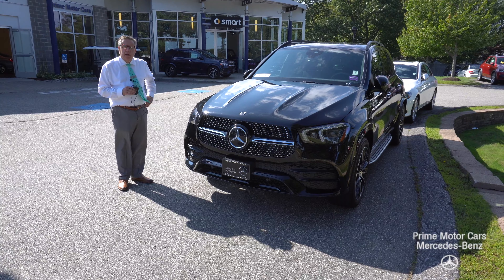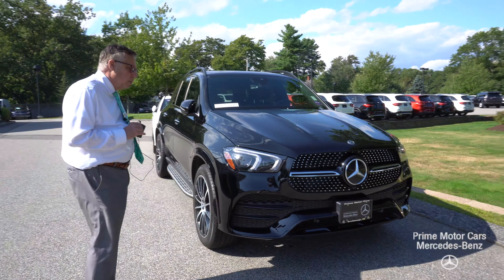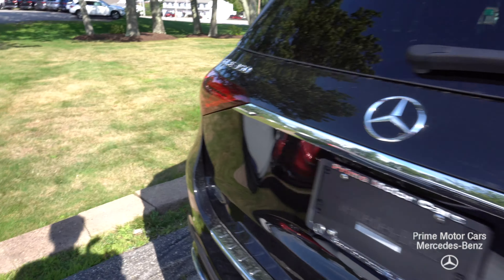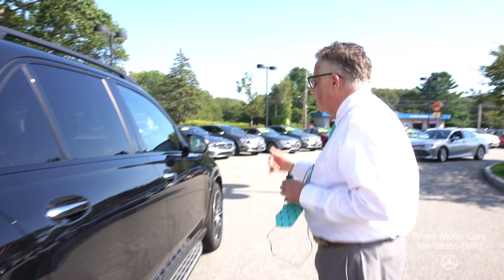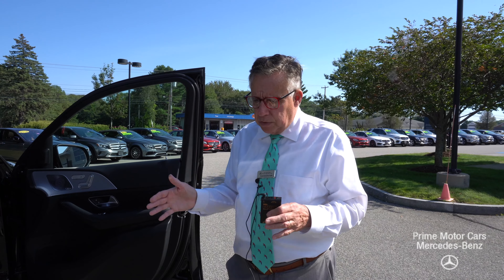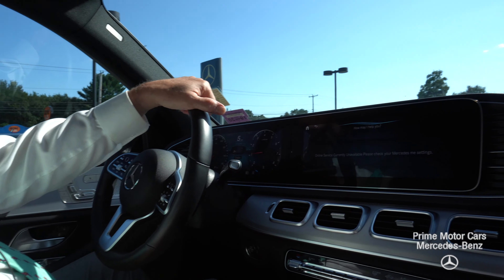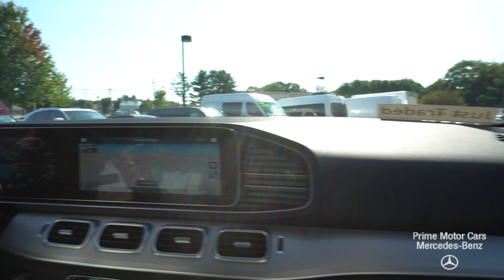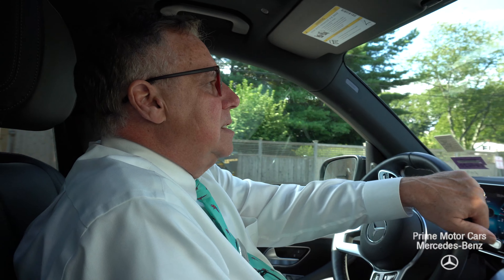JUST TRADED 2020 Mercedes-Benz GLE350 4MATIC® video tour with Bob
Only 4,600 miles. Just traded here at Prime Motor Cars Mercedes-Benz in sunny Scarborough, Maine. This stunning all black GLE 350 features premium options including AMG Body Styling, Wheel Arches Paint, Night Package, Illuminated Star, 21" AMG Multispoke Wheels with Black Accents, Illuminated Running Boards, Multibeam LED Headlights, 64-Color Interior Ambient Lighting®,  Surround Sound System, Heated Steering Wheel, and more! Mercedes-Benz warranty with unlimited mileage until 5/29/2024. Original MSRP $66,352.

At Prime Motor Group, we believe your experience should be fast, fair, and simple. We use real market data from credible 3rd parties like Edmunds so you can get a market proven price and a clear value of what your trade is worth. It's all about honesty, integrity, and transparency so you can purchase with confidence and walk away with a a great deal. It's time for Prime!